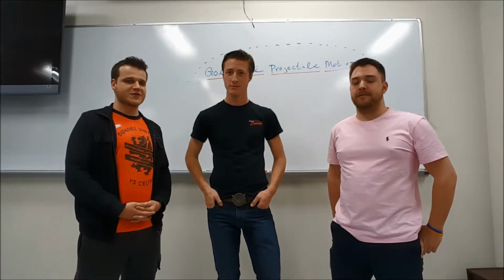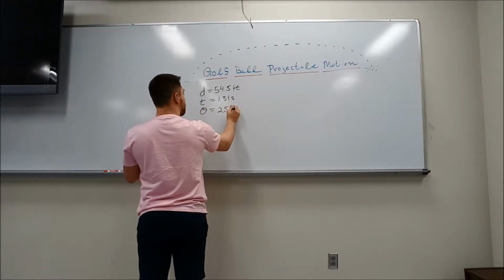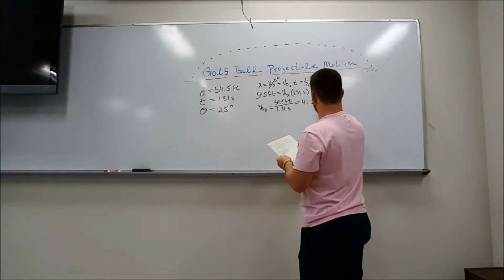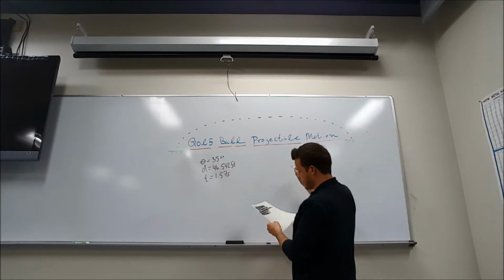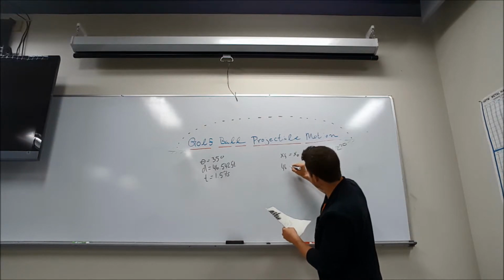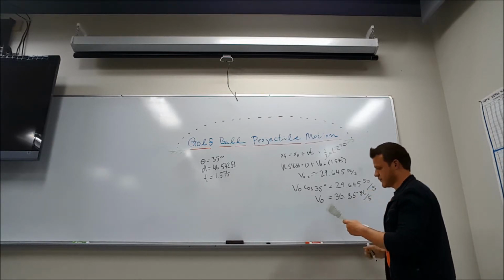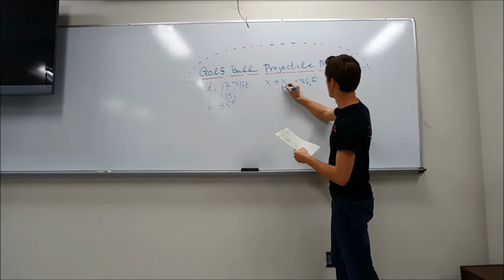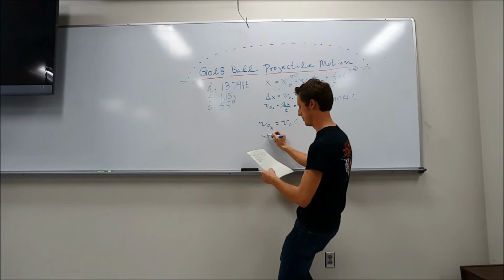Golf Ball Video Project - MET 213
Video project demonstrating how to calculate initial velocity of a golf ball using launch angle, distance traveled, and time.